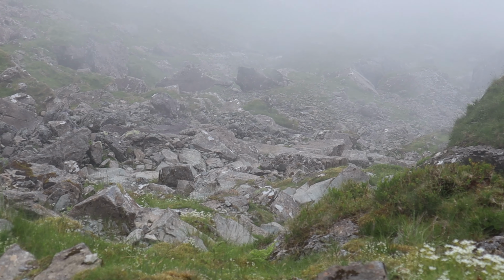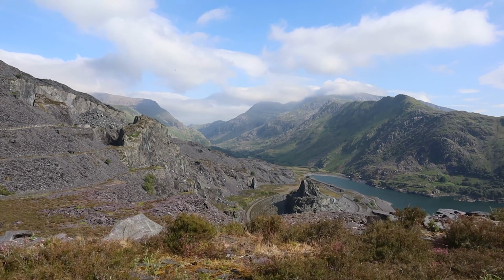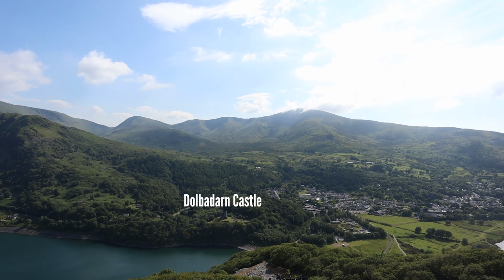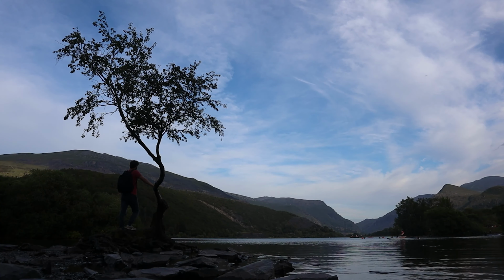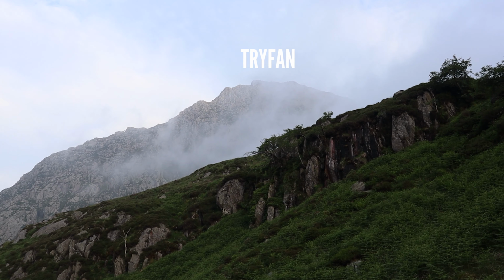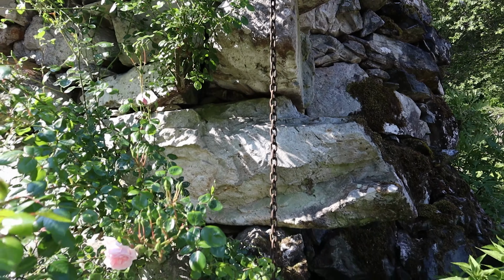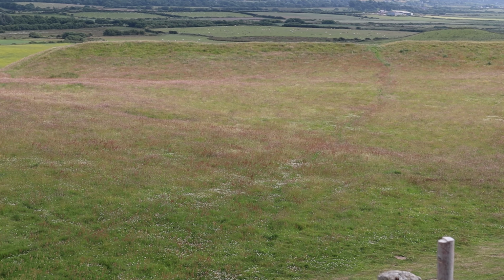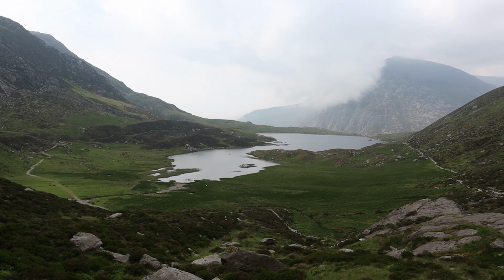Snowdonia | Finding The Best View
Welcome to Snowdonia! In this video, we are on a quest to find the best view in Snowdonia! Snowdonia is full of so many things to see and do, but what is the best view we can find in 1 week in Snowdonia!

if you enjoy this be sure to check out my video 'Top 10 things to do in Snowdonia':

list of places visited in the video:
- Dinorwic Slate Quarry
- The Lonely Tree (on the shore of Llyn Padarn near Llanberis)
- Glyder Fawr
- The Ugly House
- Dinas Dinlle

Make sure to leave a like on the video if you enjoyed it! Thankyou for watching!